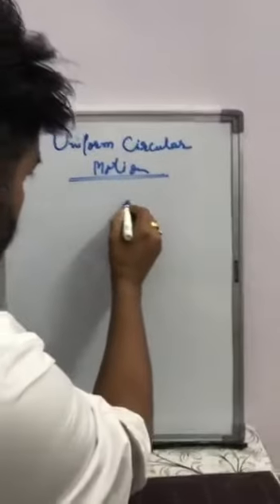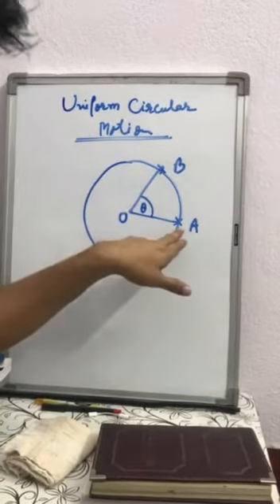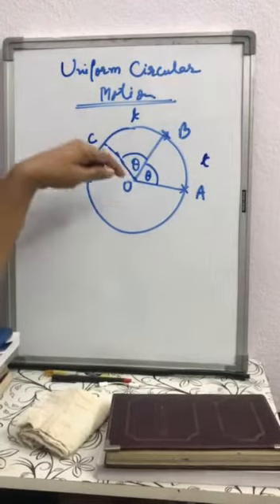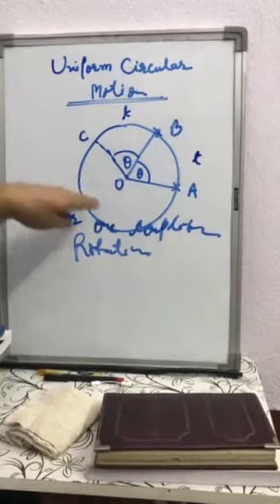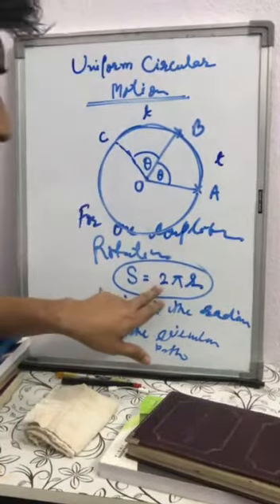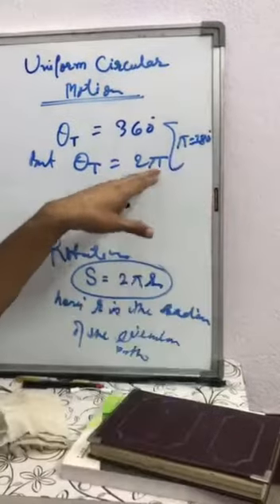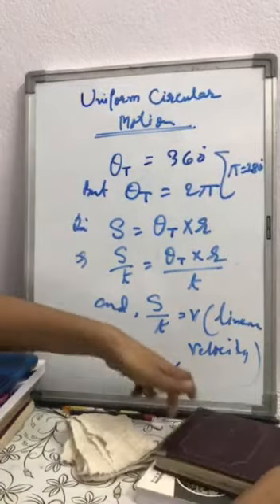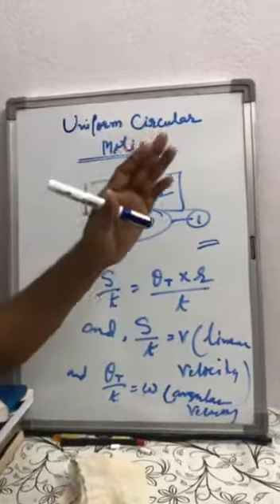CLASS 9------- UNIFORM CIRCULAR MOTION (MOTION)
This is the lecture on a CBSE topic MOTION UNIFORM CIRCULAR MOTION